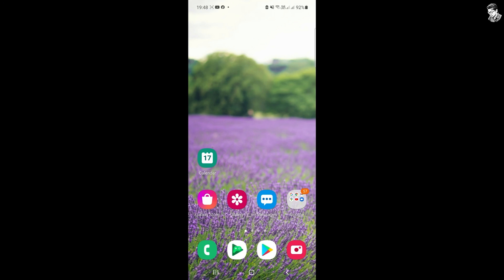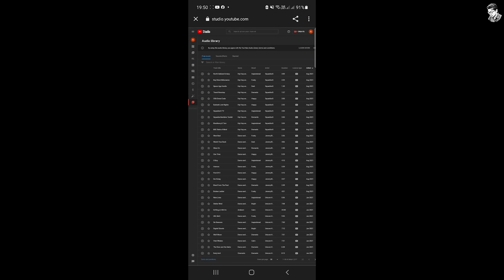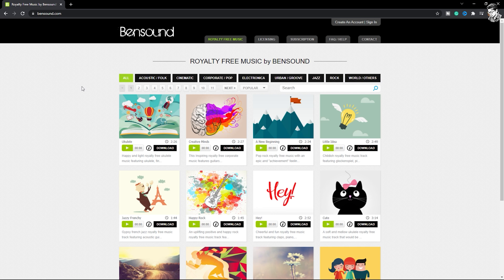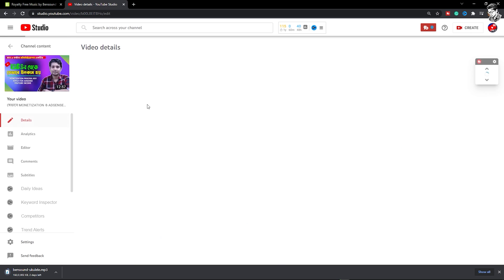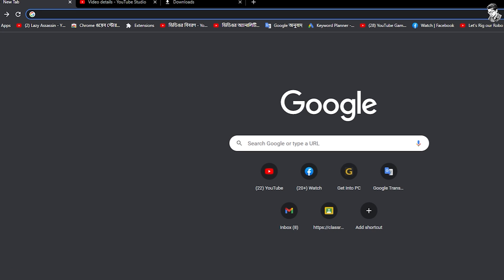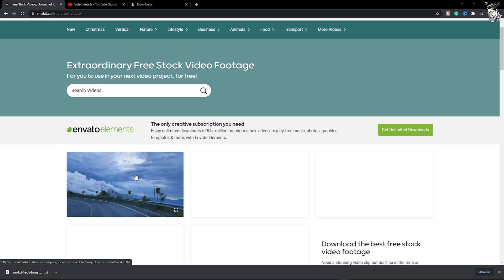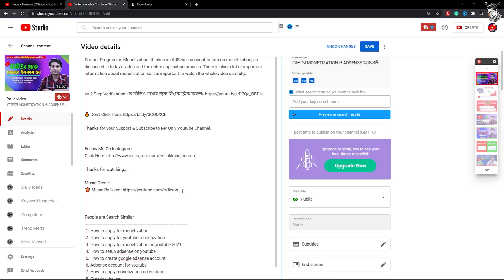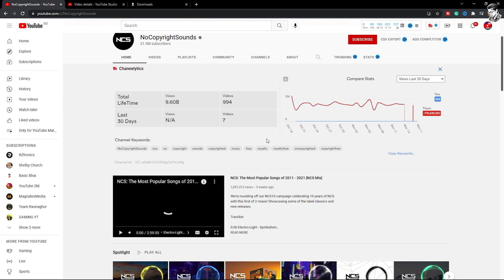Free Background Music For YouTube Videos Best 5 Copyright Free Sites